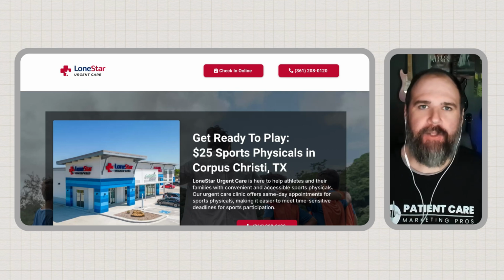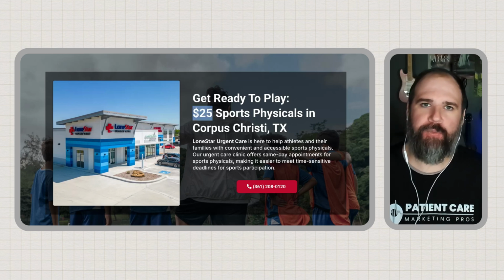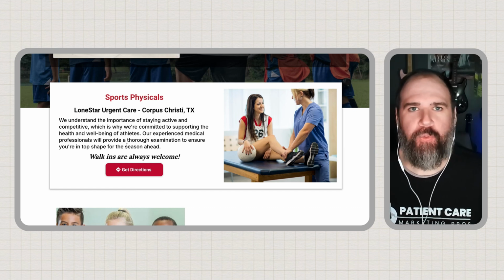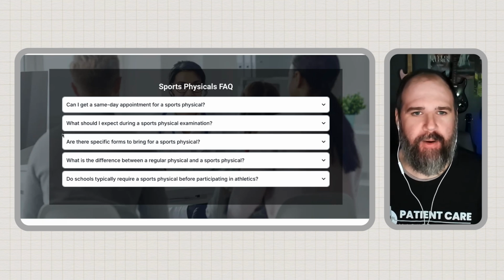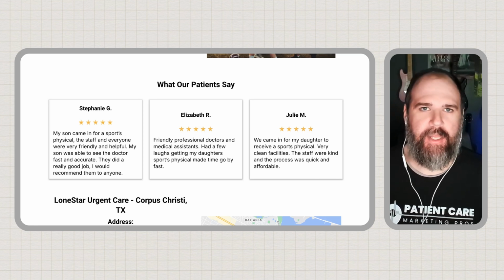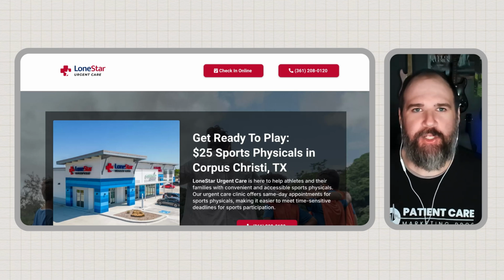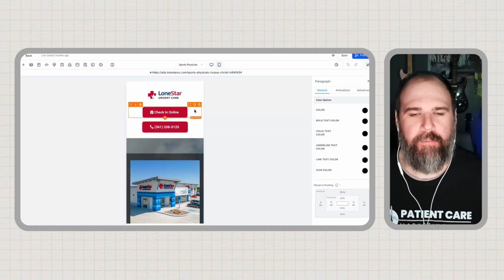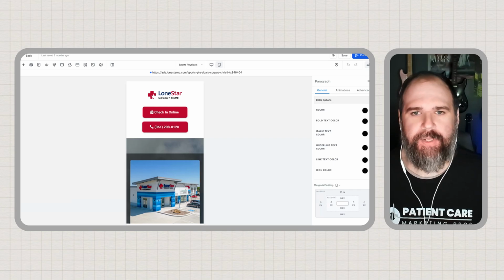How to Create Google Ads Landing Pages That Boost Urgent Care Conversions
In this video, Devin shows you how to create high-converting landing pages for Google Ads, tailored for urgent care clinics. Learn why landing pages outperform website pages for ad traffic, what makes an ideal landing page, and how to optimize them for conversions.

Devin walks through essential elements like call-to-actions, branding, and SEO-friendly content using real-world examples. Whether you're new to landing pages or looking to improve, this tutorial covers best practices, including mobile optimization and tools like Lead Connector/High Level.